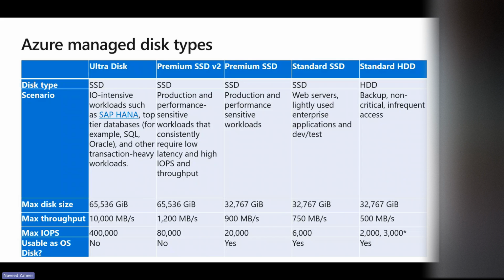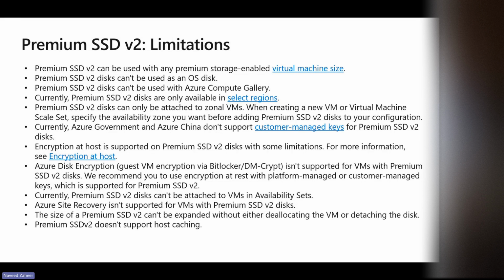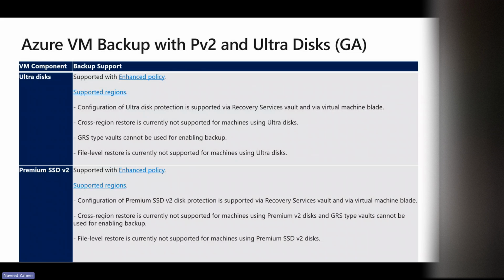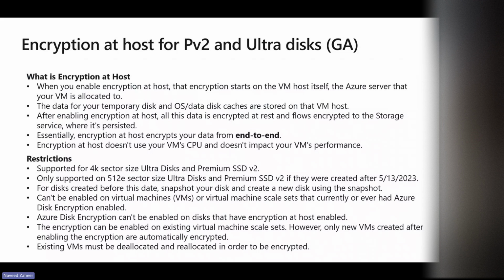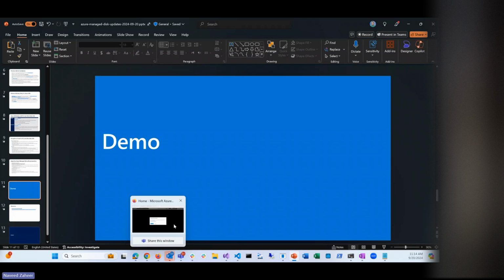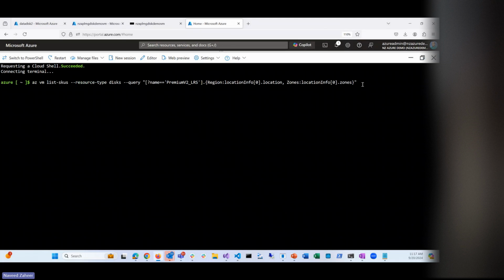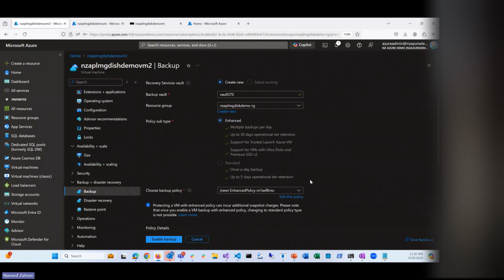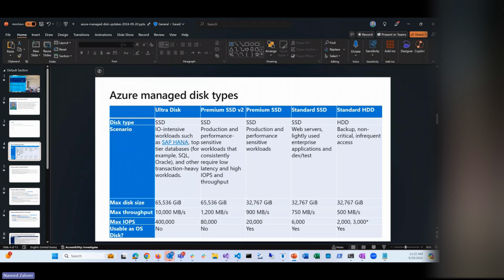Latest updates in Premium SSD, Premium SSD v2 and Ultra Azure Managed Disks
Please join this webinar to learn about the latest updates in Premium SSD, Premium SSD v2 and Ultra Azure Managed Disks.